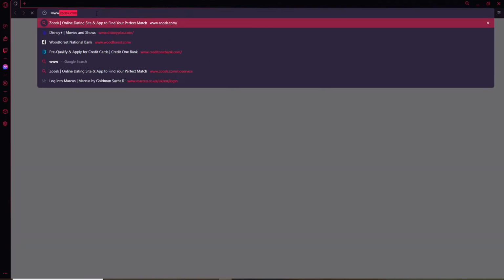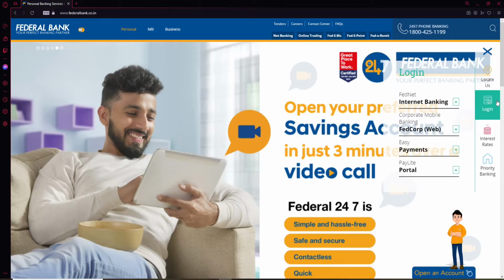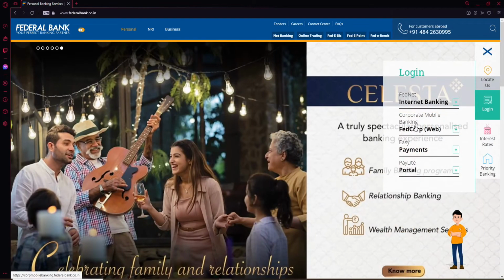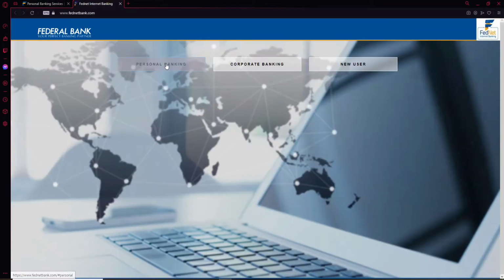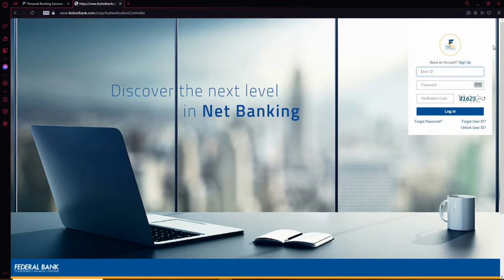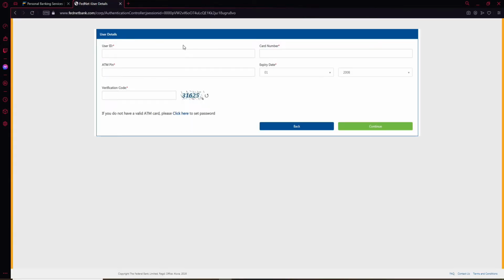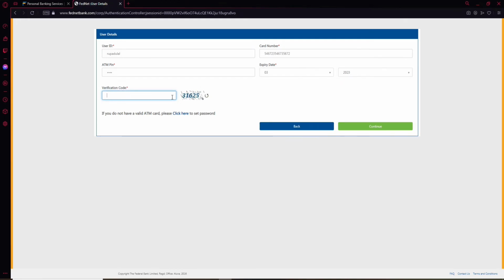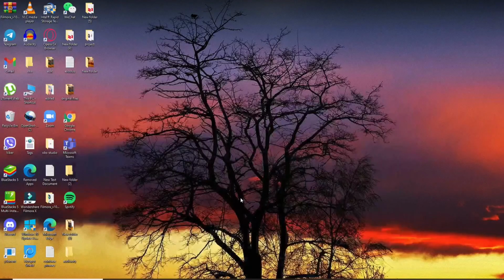How to Change Transaction Password of Federal Bank Online Account 2022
This short video tutorial will show you how you can change your transaction password of Federal Bank account.

If you need to change your password for Federal Online bank account and don’t know how then watch this video till the end and learn step by step process.

CHAPTERS
0:00 - Intro
0:23 - How to Change Transaction Password of Federal Bank Online
1:50 - Outro